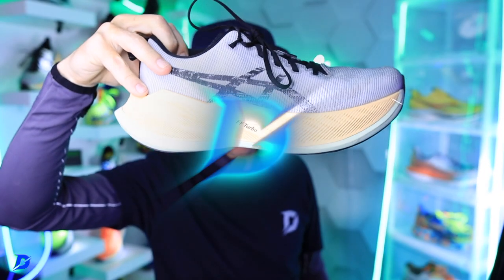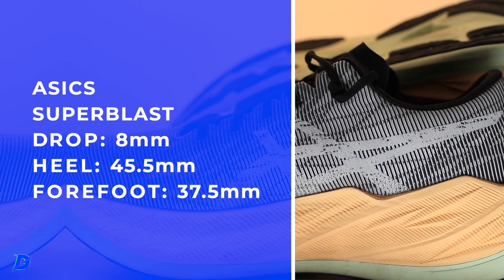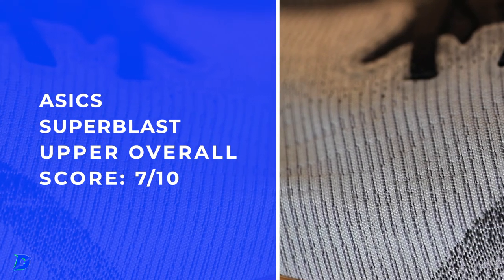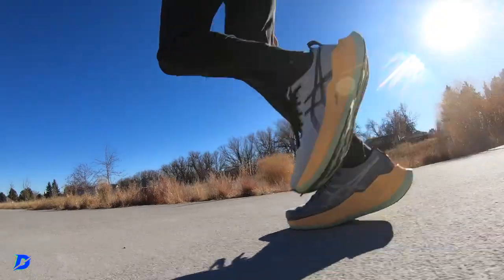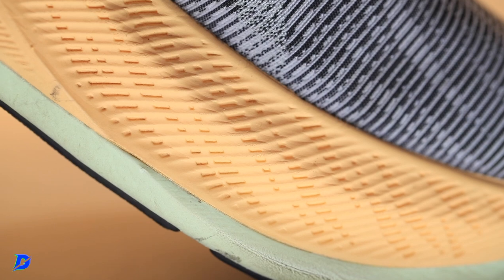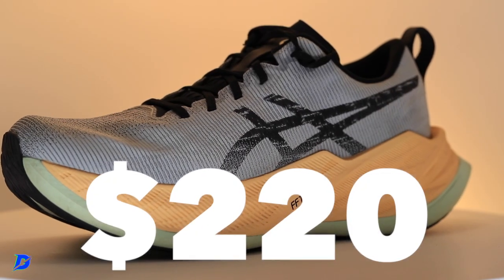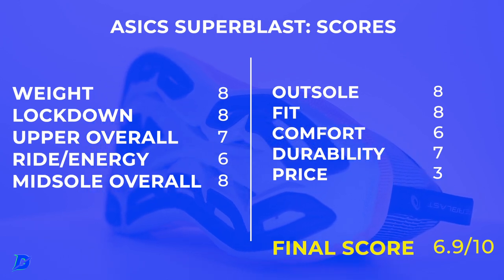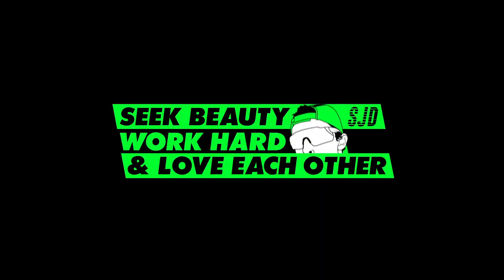ASICS Superblast Lands for a specific Runner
🔹 How to Join the DGR Discord Server:
2. Make sure your YouTube account and Discord account are the same email.
3. In Discord Select User Settings
4. Select connections
5. Select Add
6. Select YouTube and log in with the same email used for DGR membership.

🔹 Next Races:
🔹 Music licensed from Artlist and Epidemic Sounds
• Mailing Address:

USA

Seek Beauty
Work Hard &